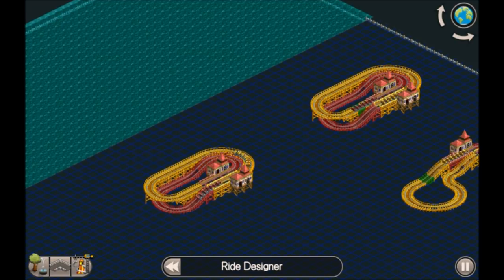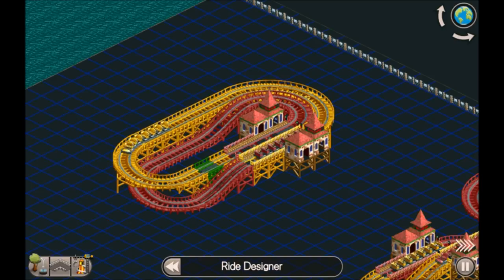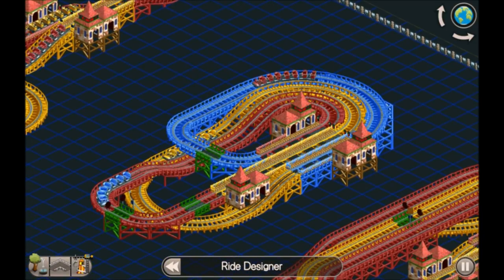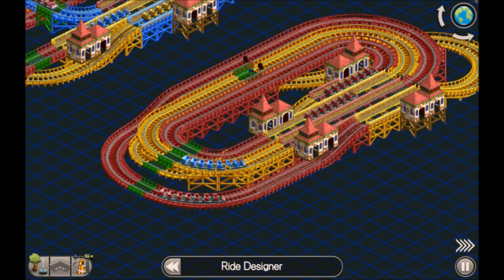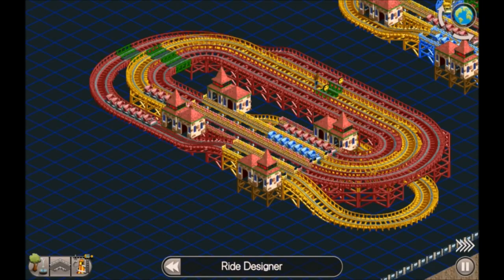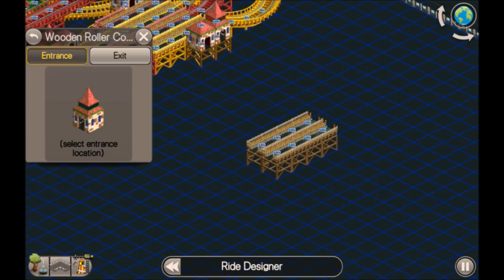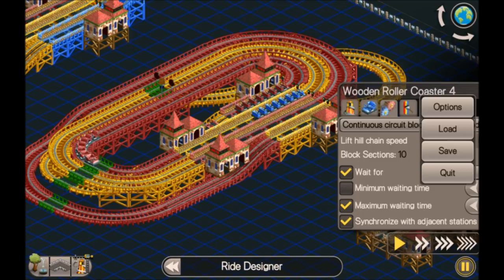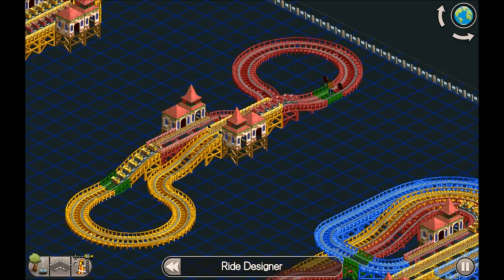Roller Coaster Tycoon Classic - Tutorial - Möbius 101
In this video I go through some of the basics behind building a möbius coaster.